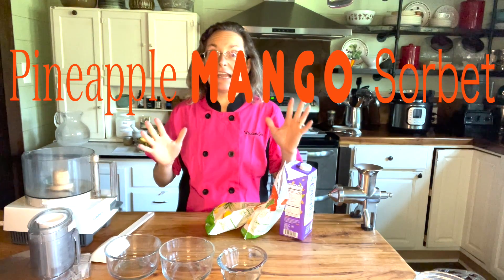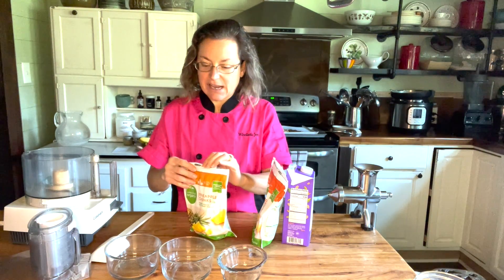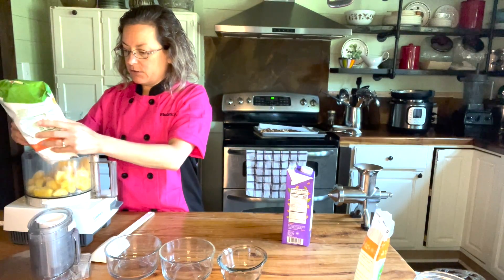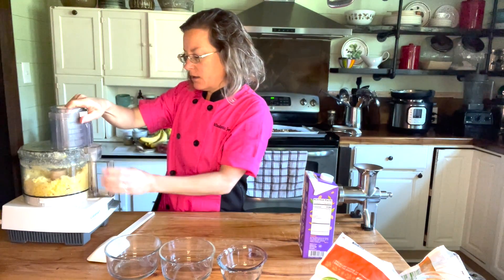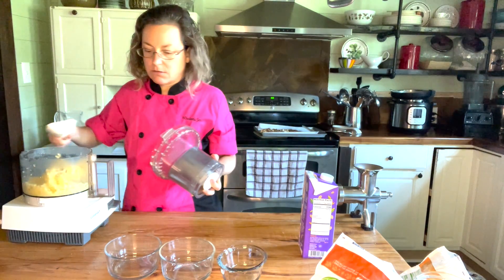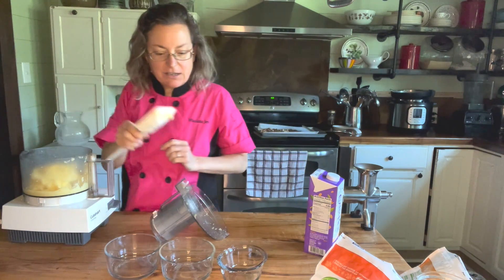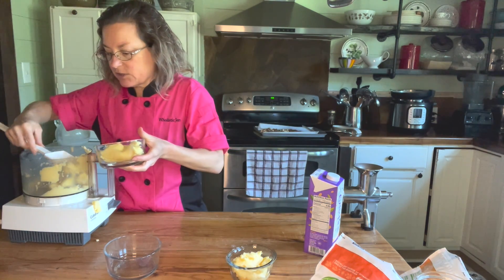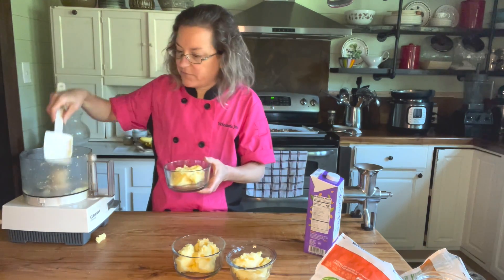Pineapple Mango Sorbet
Dairyfree Pineapple Mango Sorbet with other options.

2 cups frozen fruit (1 cup Pineapple and 1 cup Mango)
1/4 cup "Milk" (Coconut milk will be creamiest.  I like Soy or Oat)